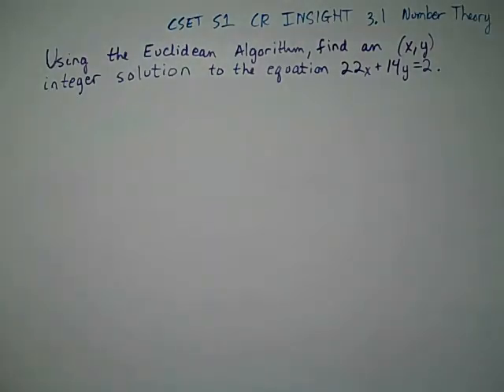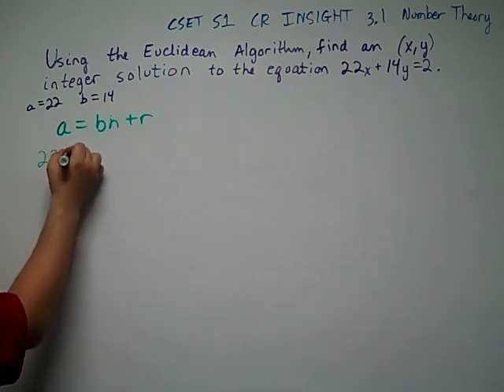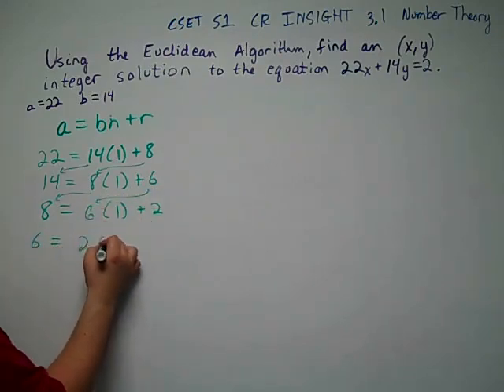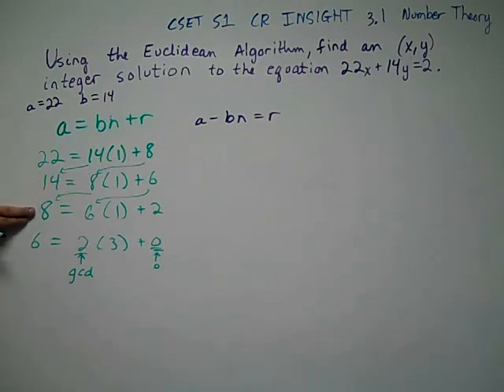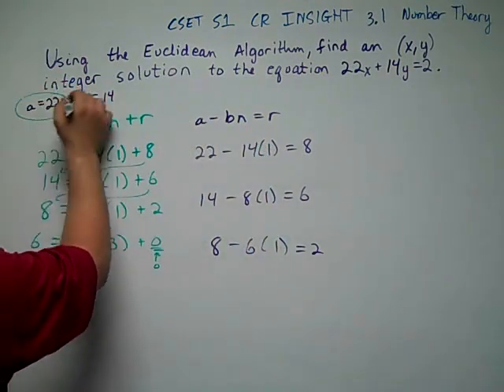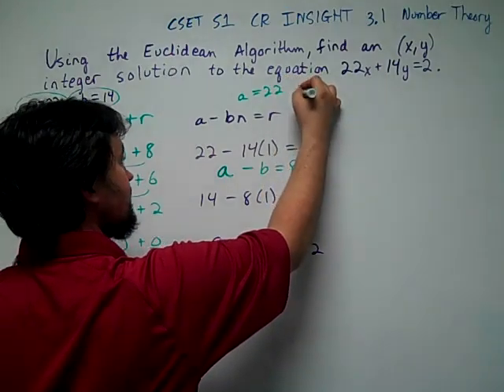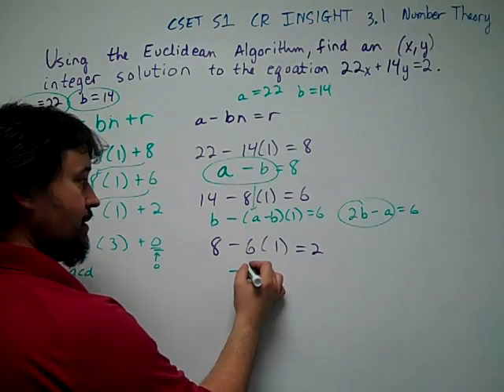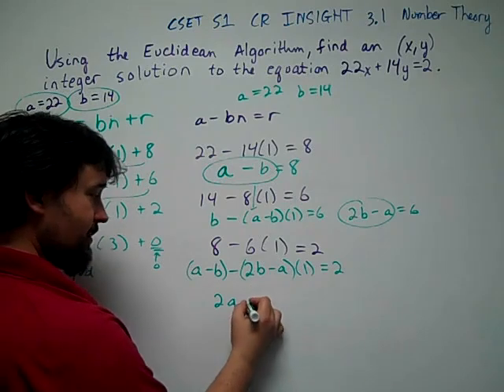CSET Subtest 1 INSIGHT 3.1 CR Q2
This is just a sample of what we provide in helping our students pass their CSET tests!